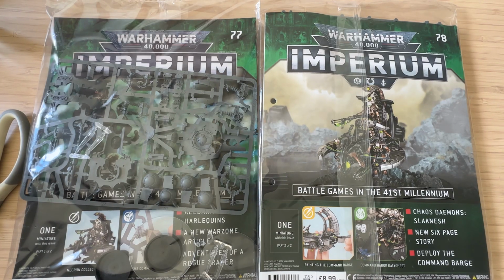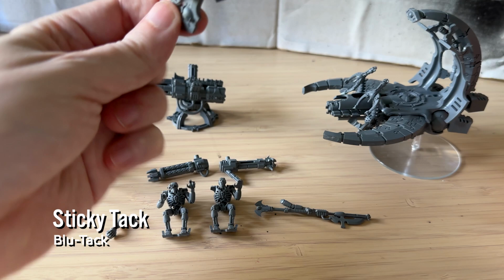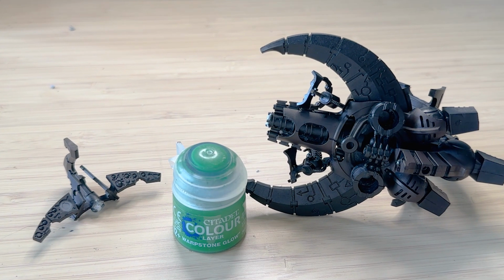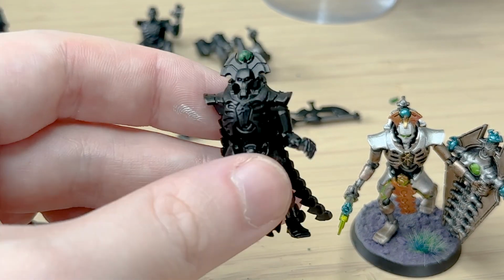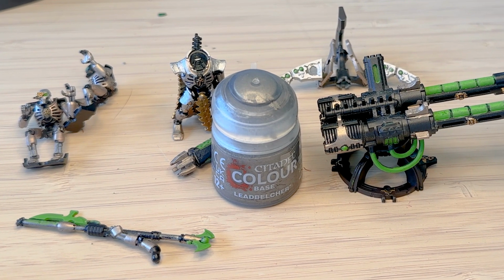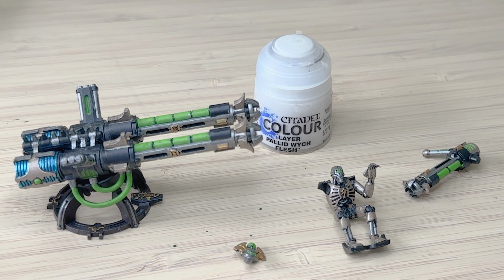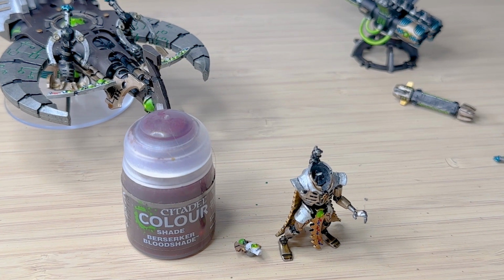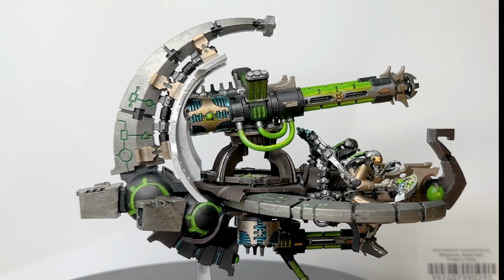Building & Painting My First Necron Command/Annihilation Barge!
It’s time to dive into the grimdark future as I tackle painting my first-ever Necron Command Barge and Annihilation Barge! This epic dual-purpose model was a blast to work on, and as a beginner, I’m sharing all the highs, lows, and glow effects along the way. From assembling the kit straight out of Imperium Magazine to experimenting with sticky tack and green stuff, this video is packed with hobby fun and practical tips.

We’ll go step-by-step through the painting process, featuring vibrant colors like Tesseract Glow and Warpstone Green, plus plenty of metallic goodness with Leadbelcher and Runelord Brass. Whether you’re a fellow Necron fan, a beginner looking for inspiration, or just love seeing miniatures come to life, this is the video for you!

By the end of the video, you’ll see both builds in all their Necron glory! Let’s make the Warhammer universe glow—literally!

🕒 Timestamps for Paints Used:

00:00 Intro
00:30 Imperium Magazine
01:30 Building
02:36 Sticky Tack
03:06 Green Stuff
03:31 Black 2x Cover
04:34 Rhinox Hide
05:35 Warpstone Glow
06:34 Leadbelcher
07:34 Runefang Steel
08:34 Runelord Brass
09:24 Retributor Armour
10:24 Moot Green
11:14 Leadbelcher
11:50 Metallic Blue Green
12:55 Evil Sunz Scarlet
13:22 Macragge Blue
13:54 Pallid Wych Flesh
14:39 Tesseract Glow
15:35 Agrax Earthshade
16:30 Berserker Bloodshade
18:22 Command Barge
19:02 Annihilation Barge

Whether you're a seasoned Necron enthusiast or a newcomer to the hobby, there's something for everyone in this exciting painting adventure. So grab your brushes, prepare for battle, and let's makeyour barge truly shine on the battlefield!

Until then, may the God Emperor guide your brush strokes!

Until next time, happy painting, and may your brushes dance with creativity! 🚀✨